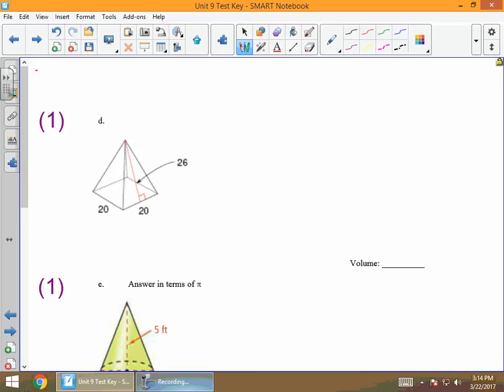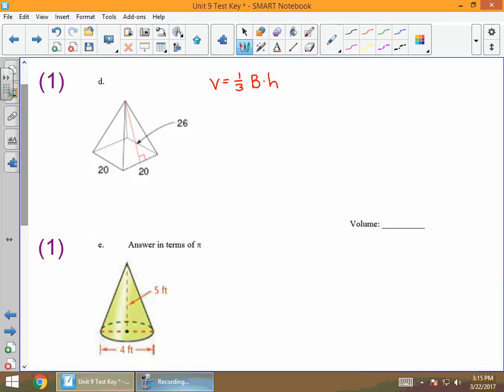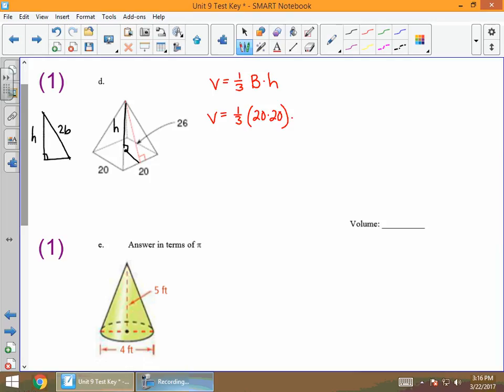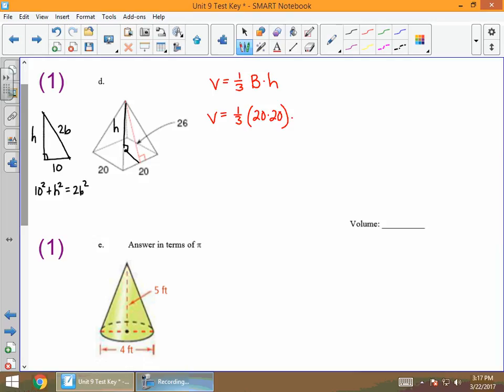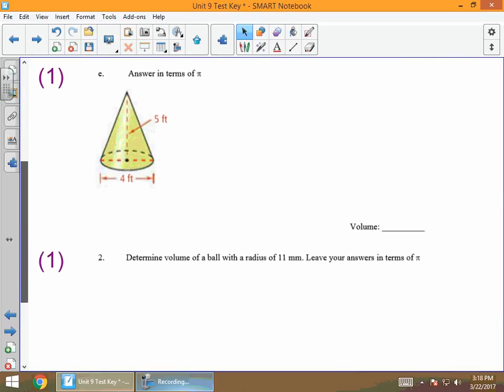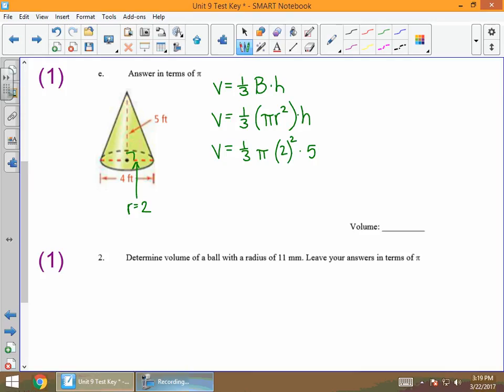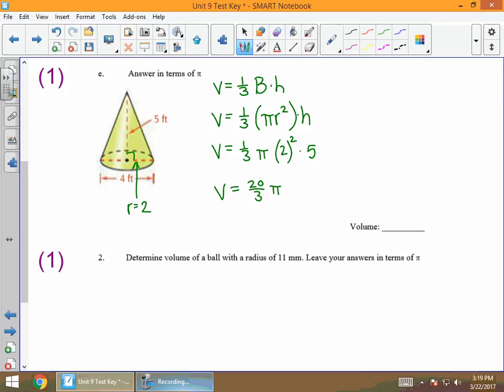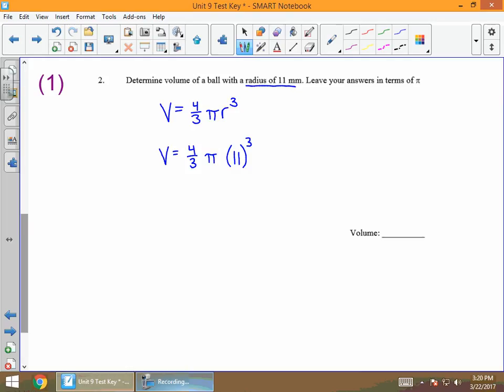Unit 9 Volume Test Key Page 2